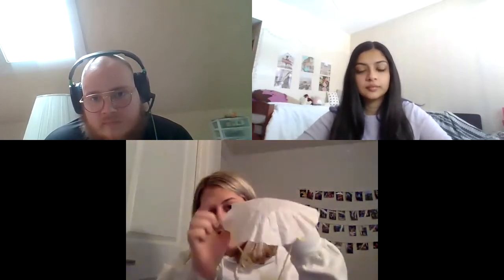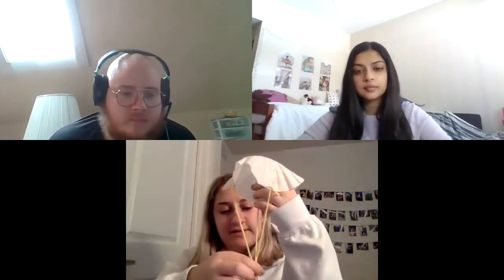Engineers Week - Paper Parachute Penny Drop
Presented by: Alpha Pi Mu (Industrial Engineering Honor Society)

Design and decorate your very own parachutes! See if you can land a penny or any household item to safety. Test how slow your parachute drops!

Age groups: Elementary School

Supplies needed: Coffee filter, napkin, yarn, paperclip and eraser